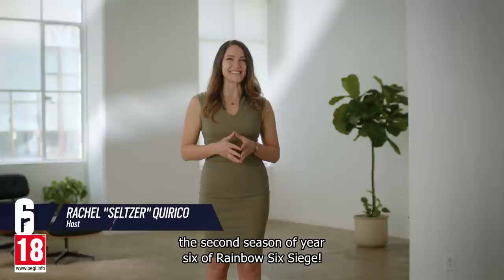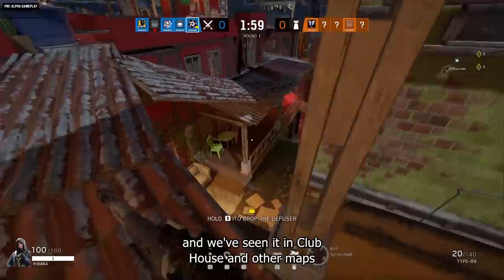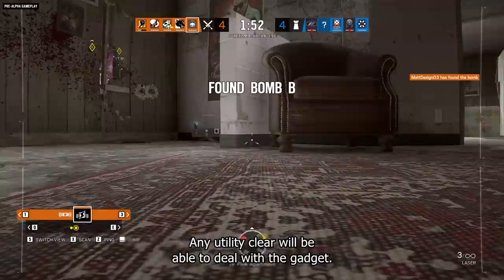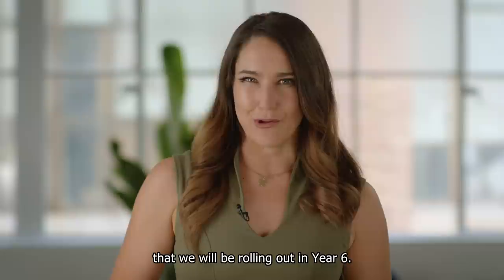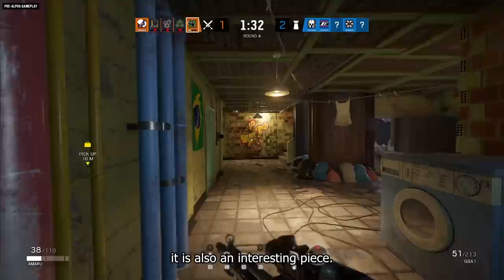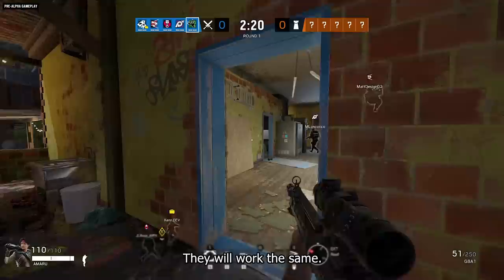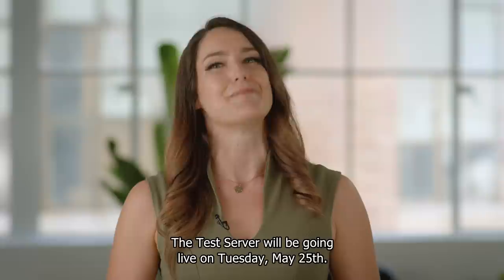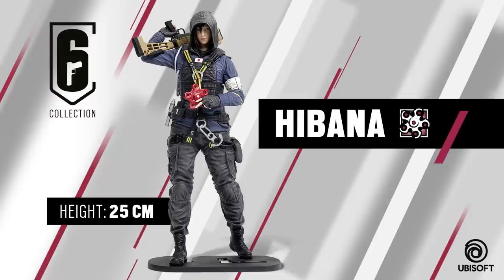Tom Clancy’s Rainbow Six Siege – North Star Reveal Panel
North Star will soon ascend in Siege's constellation! Discover more about operator Thunderbird, the Favela map rework, and all the other cool features coming in Year 6 Season 2 and beyond...